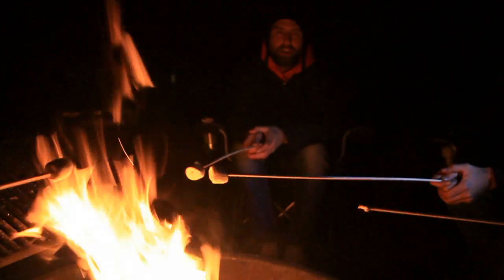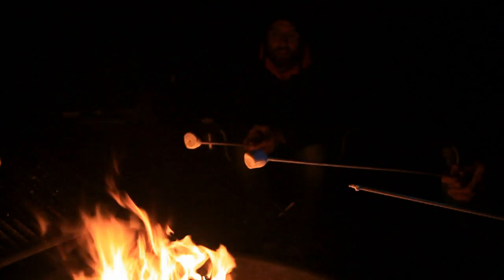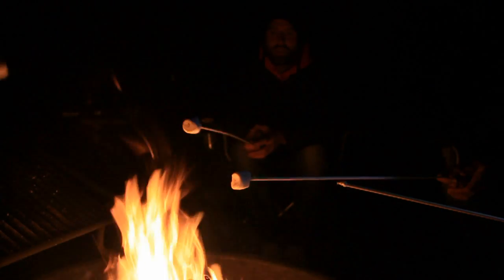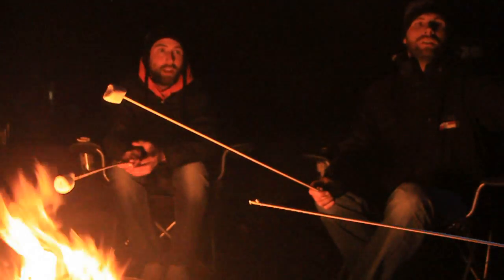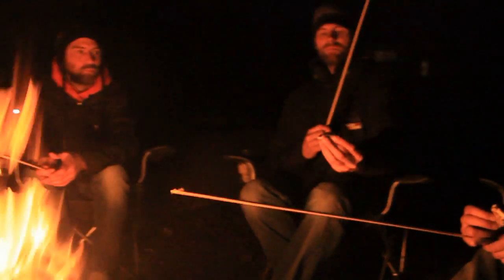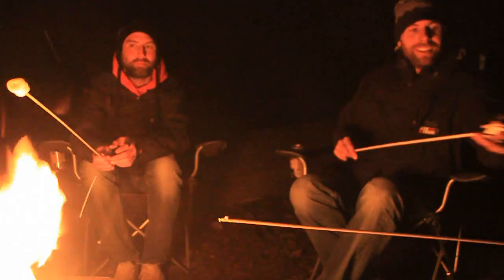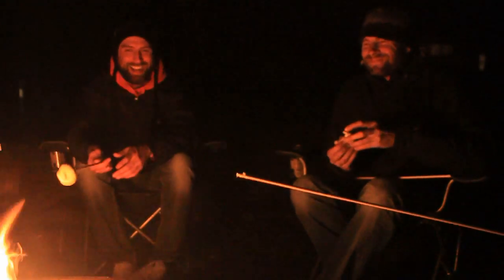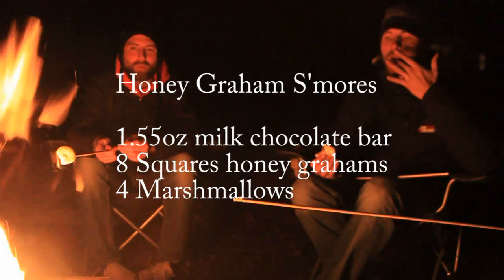Camping in the Big Sur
Yea baby. The team camp in the Big Sur, California !